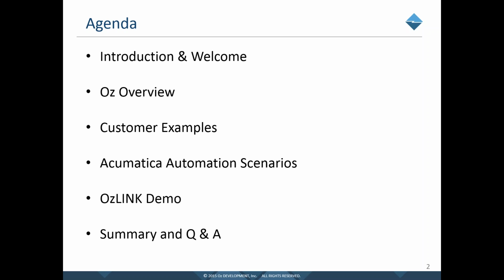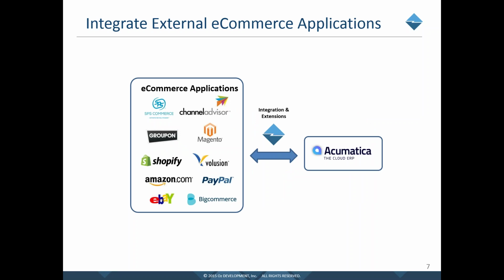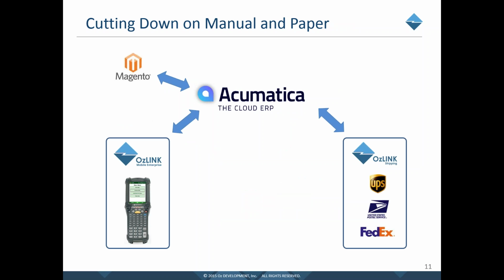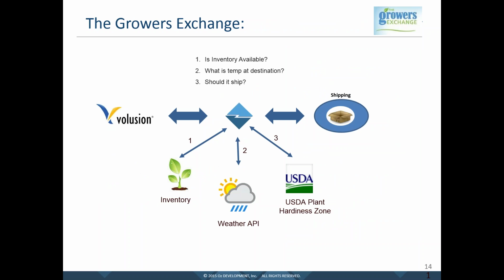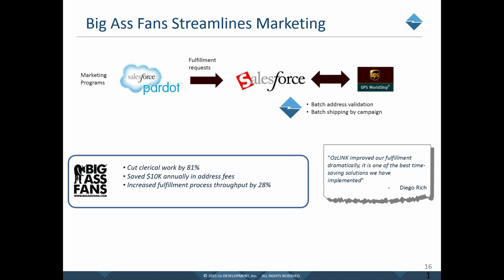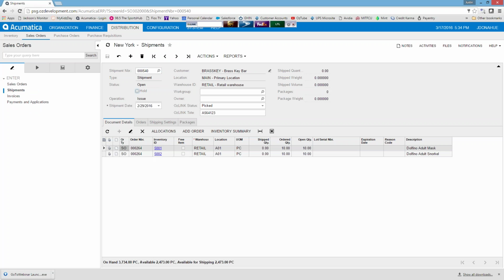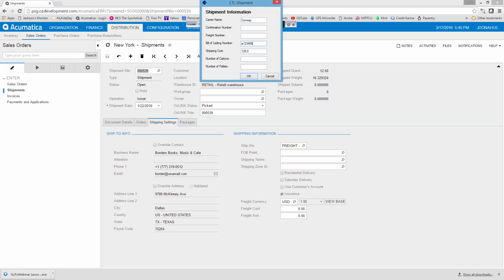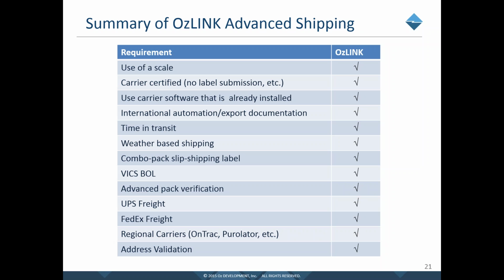OzLINK Advanced Shipping for Acumatica Webinar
anaging a warehouse and orders from multiple sales channels can be frenetic during peak. Having your team performing with speed and accuracy is critical. With multiple customer requirements and a mix of carrier needs, shipping needs to be as streamlined and automated as possible.

With OzLINK Shipping for Acumatica, you can ensure your shipping department operates flawlessly, with minimal training and eliminates errors.

OzLINK integrates Acumatica with carrier provided shipping applications such as UPS WorldShip, FedEx Ship Manager, and many others.

In this webinar, you will learn how:
- OzLINK supports UPS, FedEx, USPS, OnTrac, Purolator, and Canada Post all in one solution
- Business rules can automate the shipping process, cutting time and errors
- Customers use OzLINK to bring on temporary staff for peak with minimal training
- Advanced capabilities such as UPS Freight, International automation, VICS BOL maximize the return on your Acumatica investment

Who should attend: Managers and executives in operations, sales, and distribution who need more agile IT systems to support their growth